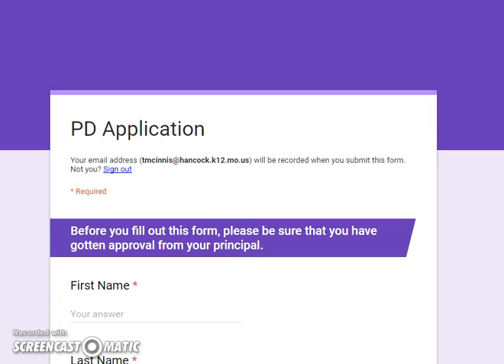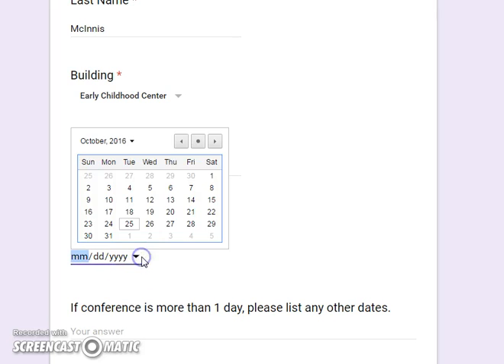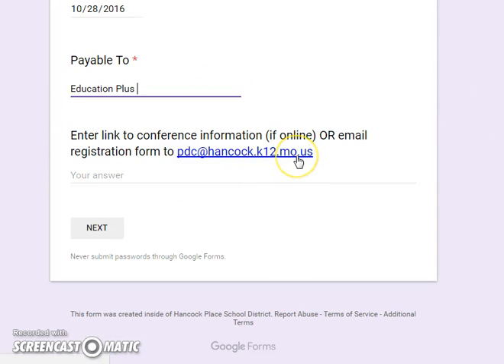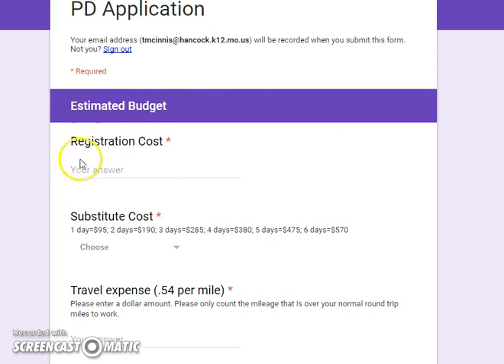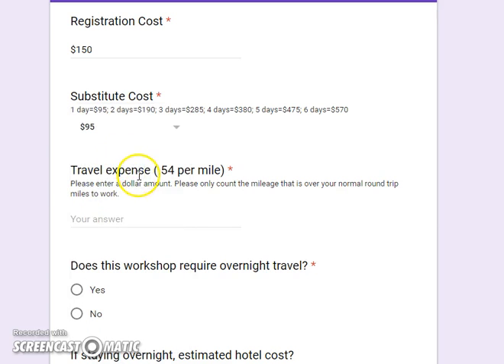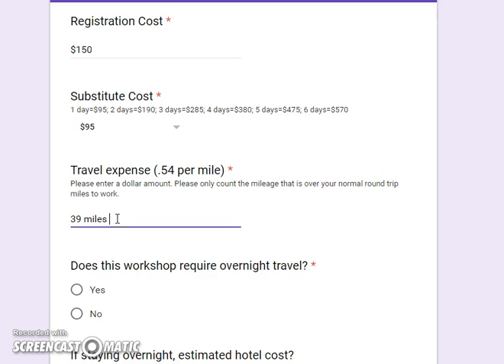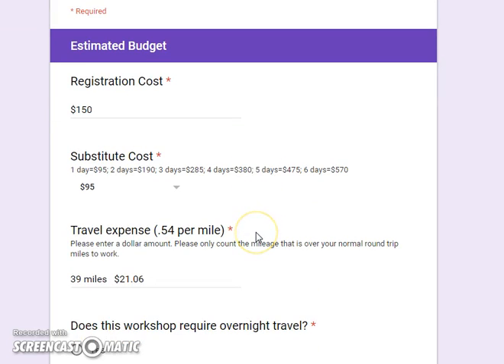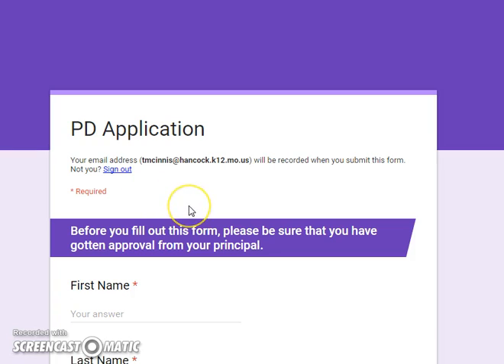How to Complete PD application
How to complete a PD application at Hancock Place Middle School